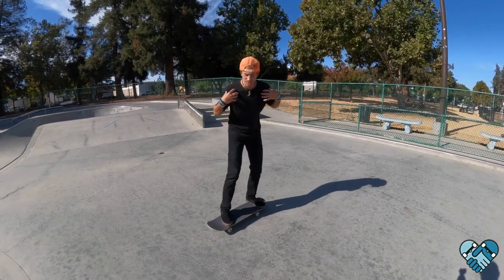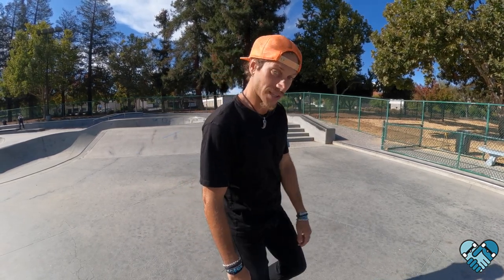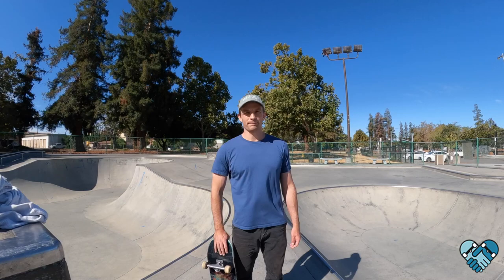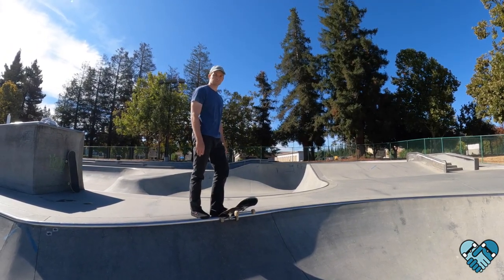How to Frontside 5050 & Axle Stall with 12 BONUS TRICKS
If these videos help Inspire you,
SUPPORT - I need help translating videos into other languages to help more people around the world!
Send VIDEO DONATIONS so I can make more videos and help others. Thank you 🙏🏽
E-Wallet - 3P3uYEVxDU4XCspiwnByLcf6rNVW3xwCSu

20 YEARS OF TEACHING SKATEBOARDING 🛹
 I teach skateboarding In-person, every day.
“It’s not just for YouTube...it’s my job, my life, my mission. My goal is to help you do your best.”

💙🛹💙: COMMENTS: Please leave us Questions, Kind words, future video ideas, or just heckle us for fun.

⚡️Smoothie Wheels and Bearings⚡️
High Speed Bearings & Skate Wheels

🏡Heritage Park Apartment Homes
"Beautiful Apartments, Exceptional Amenities"

🏡Willow Bend Apartment Homes
"Premiere Silicon Valley Luxury Living"

@smoothiespinball - Wheels
@manakskates - USA Handmade skate decks
@acetrucks -Trucks
@ncboardshop -Skate Shop
@lakailtd - Shoes
@deviumusa - Clothing
Heritage Park & WillowBend Apartment homes

My Board Set-Up: 🛹
8.5” Manak Skates JB Pro Model Deck
Ace 44 Trucks
Smoothie 54mm Wheels
Switch Supply Ceramic Bearings
Switch Supply Grip and Hardware
Trucks are loose with washers removed
Wheels are hard, 99a, 101a, 84b

🎥 Video Filmed and Edited by JB

Claymation by my talented student: Leiola Kahaku 🤙🏽